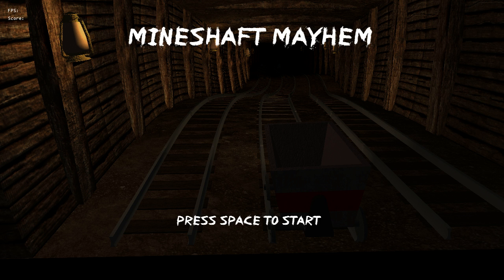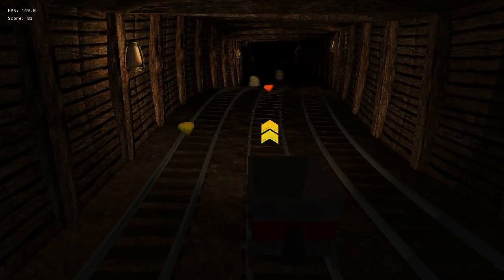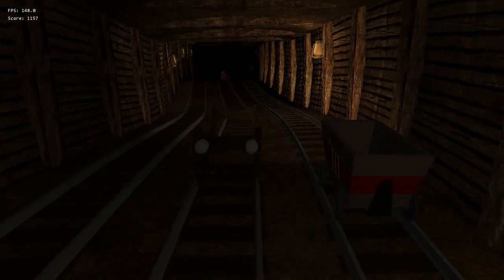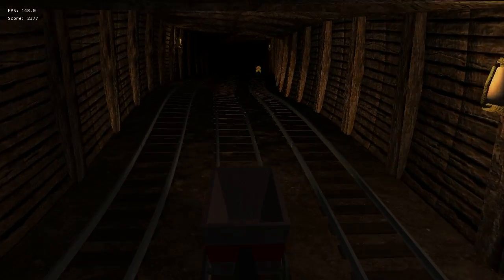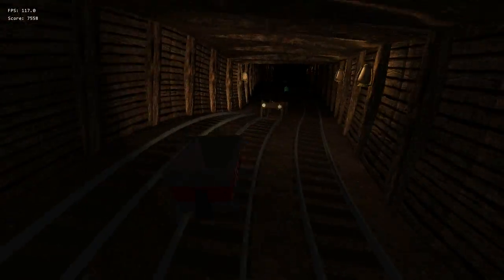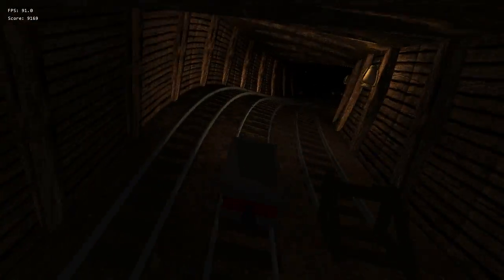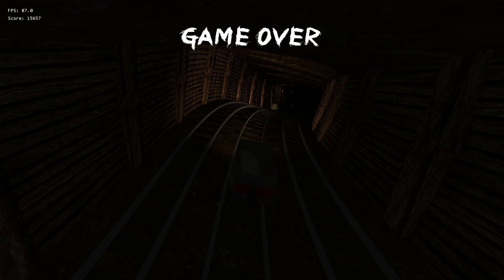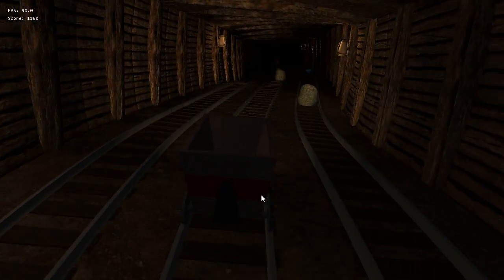Mineshaft Mayhem [DIRECTX 11]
Here is a short showcase video for Mineshaft Mayhem, developed as part of the Foundations of Graphics Programming (IGME 540) at Rochester Institute of Technology.